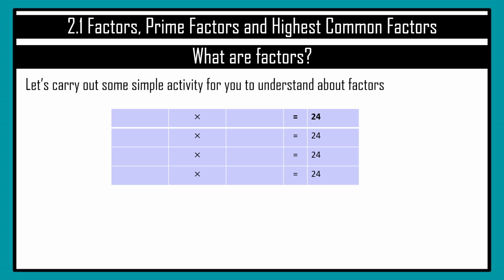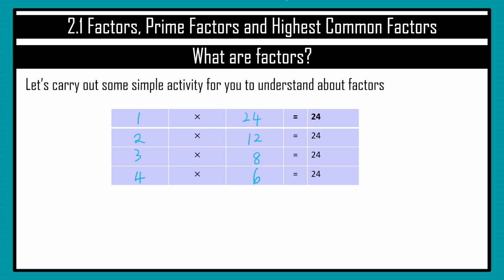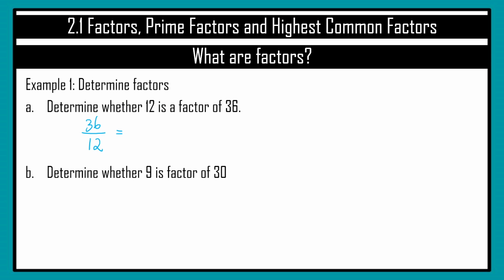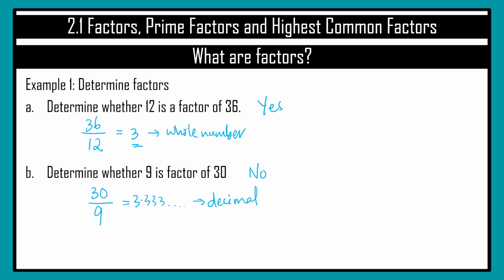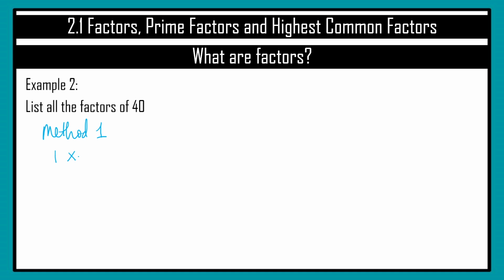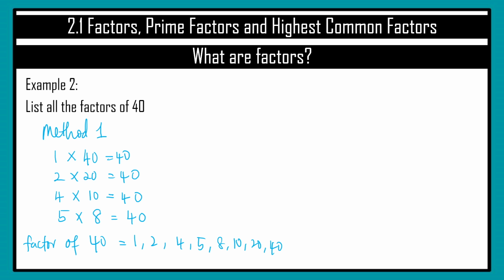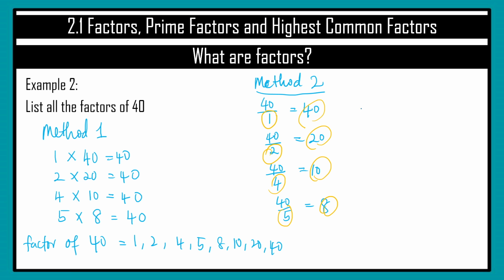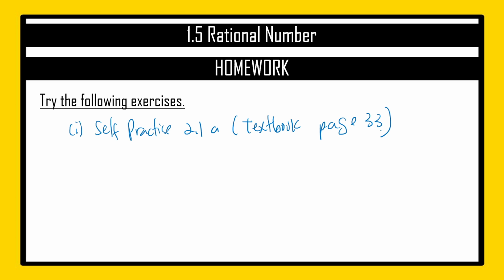What are factors? | Form 1 Chapter 2 | Mathematics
In this part of the lesson, we discuss about factors.